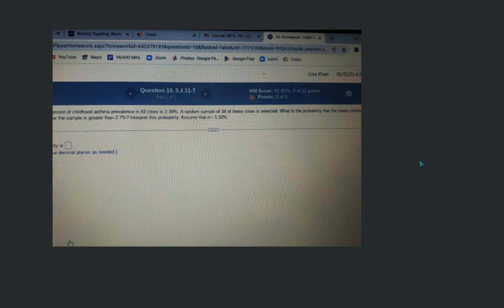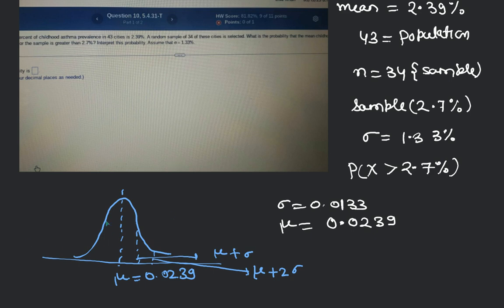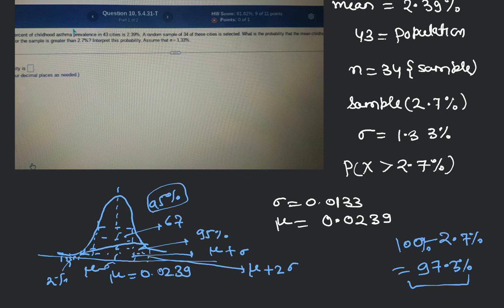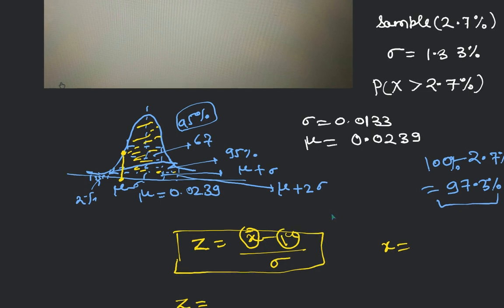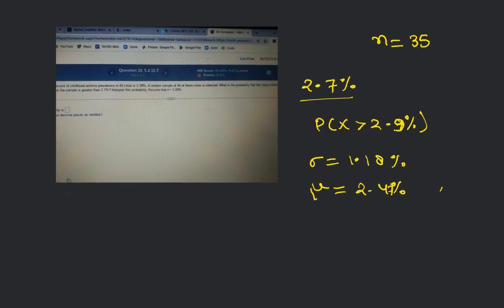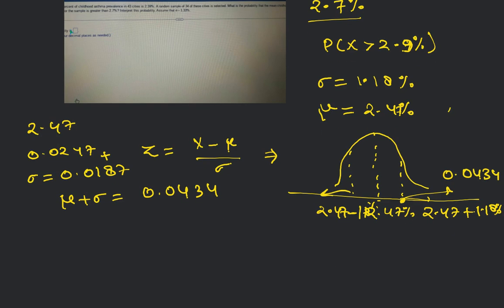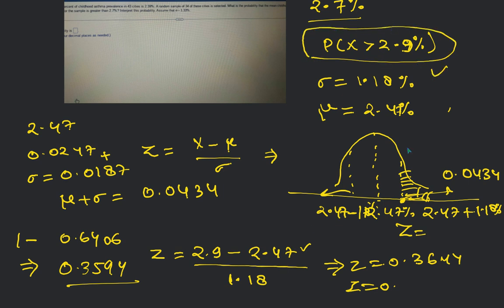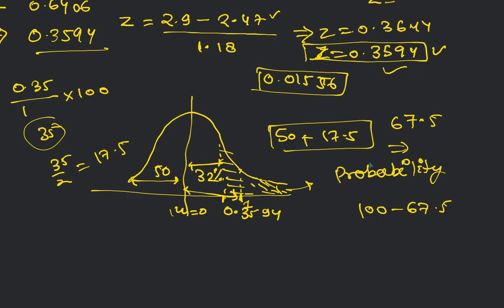Lisa Khan $03 / 13 / 236: 1$ Question 10, 5.4.31-T, HW Score: $81.82 \%... | Grade 12 | Statistics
Lisa Khan $03 / 13 / 236: 1$
 Question 10, 5.4.31-T,
 HW Score: $81.82 \%, 9$ of 11 points
 Part 1 of 2
 (x) Points: 0 of 1
 ercent of childhood asthma prevalence in 43 cities is $2.39 \%$. A random sample of 34 of these cities is selected. What is the probability that the mean childhe or the sample is greater than $2.7 \%$ ? Interpret this probability. Assume that $\sigma=1.33 \%$.
 is
 ur decimal places as needed.)

This question is from [Subject: Statistics | Topic: Confidence Intervals for One Population Mean | Class: Grade 12]

Follow these 3 simple steps to use Filo:

1. Click a picture of the question or concept.

2. Connect to a tutor in less than 60 seconds.

3. Learn from that tutor on a live video session.